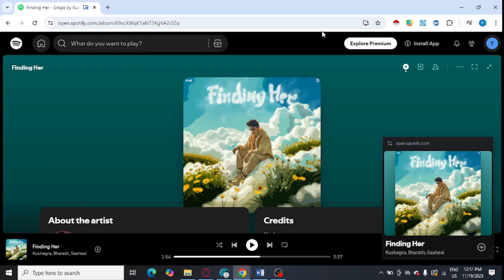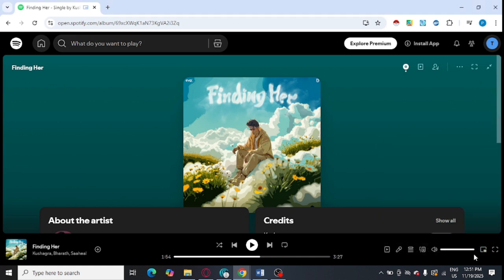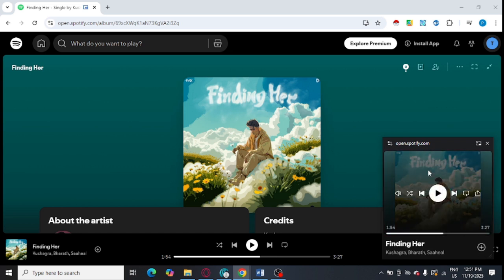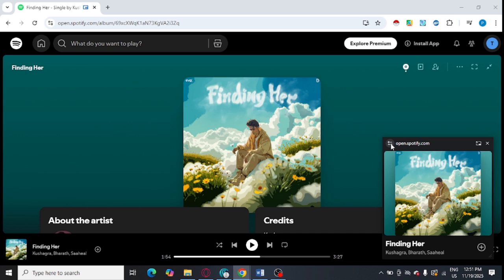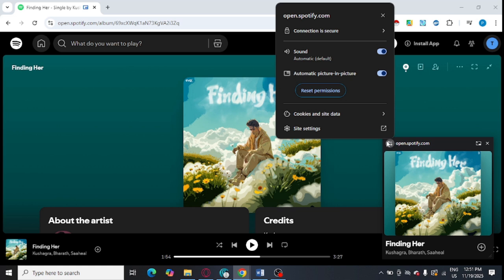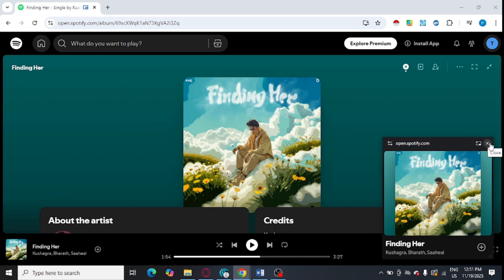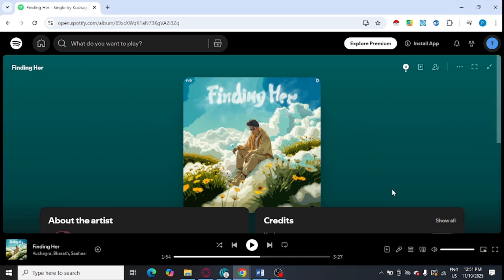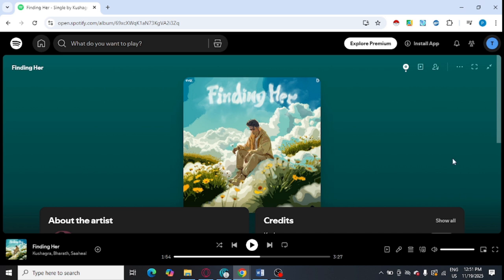How To Hide MiniPlayer At The Right Bottom For Spotify Miniplayer? (Webapp Version)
If you want to hide the MiniPlayer in Spotify Web version, this tutorial is useful. I am going to give you all the steps to fix the issue with ease.

Spotify MiniPlayer hide, how to hide MiniPlayer in Spotify web,